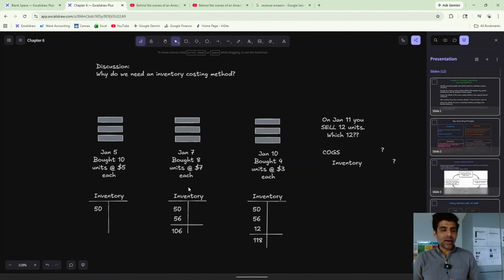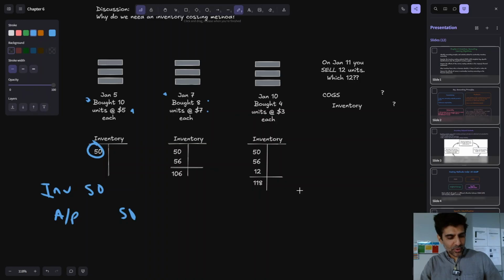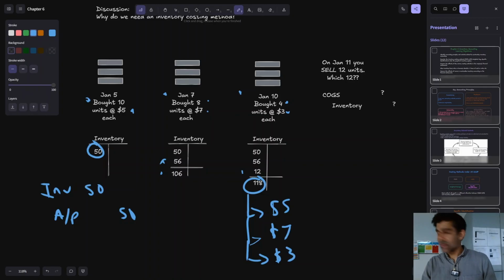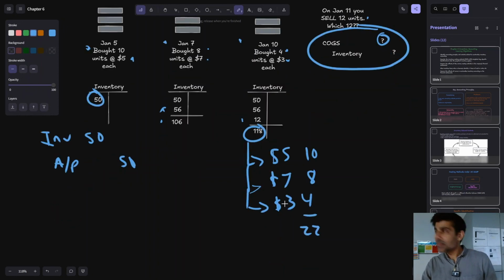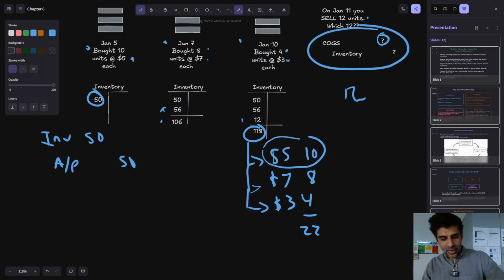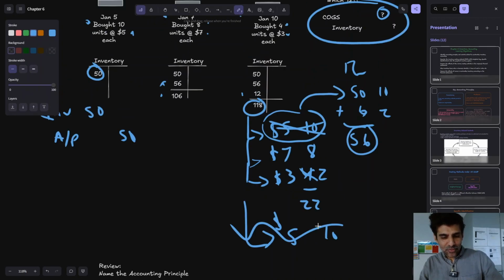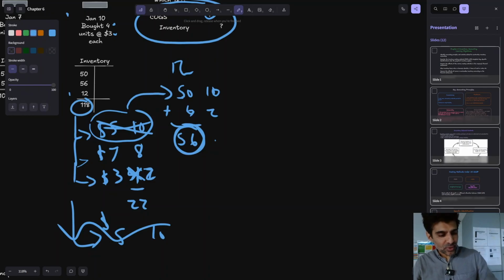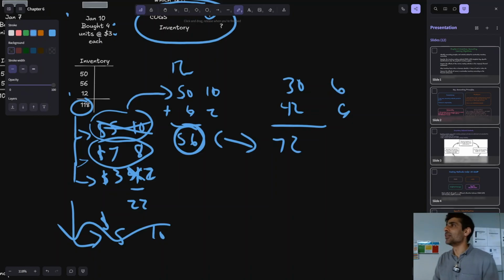Chapter 6 - Part 6 - Why We Need an Inventory Costing Method